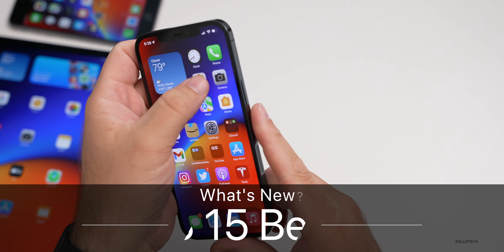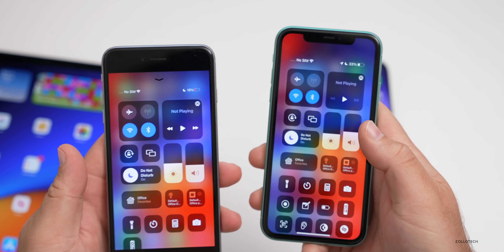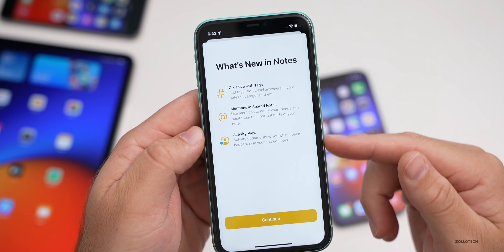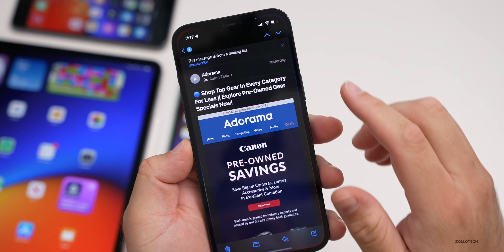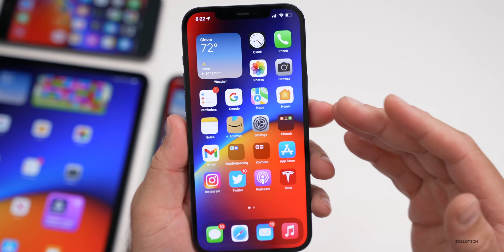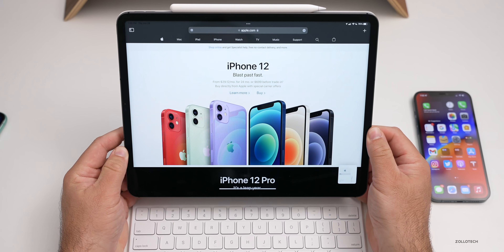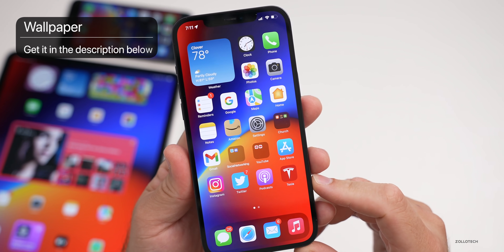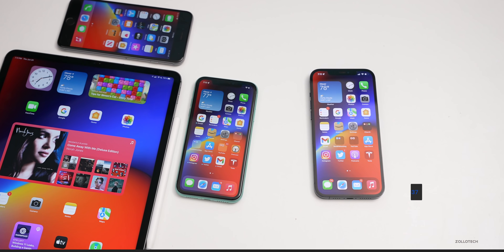iOS 15 Beta 2 is Out! - What's New?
iOS 15 Beta 2 released for developers and soon to public beta testers. Also, iPadOS 15 Beta 2, tvOS 15 Beta 2, and watchOS 8 Beta 2 are out as well. This update brings big changes to FaceTime, Messages, Maps, Photos, SharePlay, Weather, Health, and will bring changes to Accessibility, Spatial Audio, and more. In this video I go over all the features, updates and changes in iOS 15 using iPhone 6s Plus, iPad Pro 12.9, iPhone 11 and iPhone 12 Pro Max.

***Time Codes***
00:00 - Introduction
00:18 - Size
00:26 - Apple also released
00:53 - Build Number
01:11 - Modem Update
01:21 - New Features
11:24 - iPadOS 15 Beta 2
13:09 - Resolved and Known Issues
14:08 - Battery
15:19 - Performance
15:44 - Benchmarks
16:50 - Should You Install iOS 15 Beta 2?
17:14 - iOS 15 Public Beta Release
17:46 - iOS 14.7 Beta 4 Release
18:07 - Conclusion
18:32 - Outro
18:52 - End

5 AirPod Tips and Features You Might Not Know